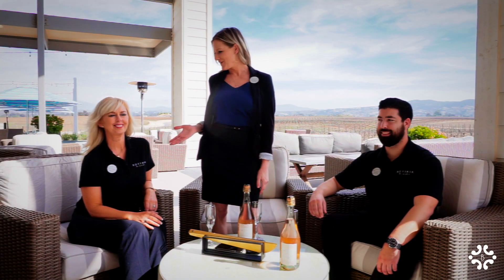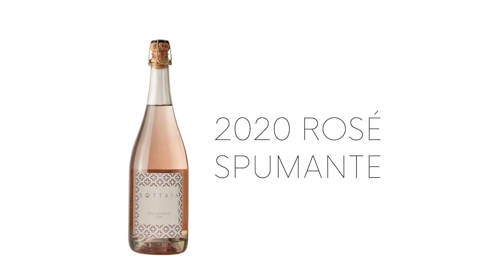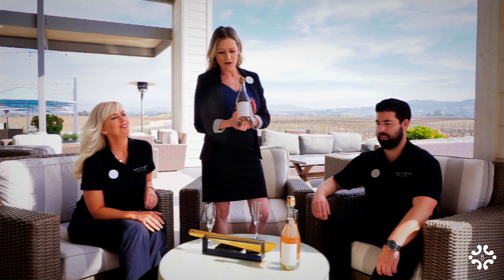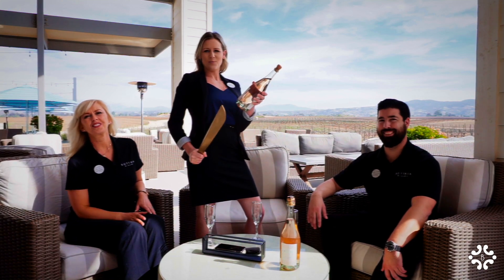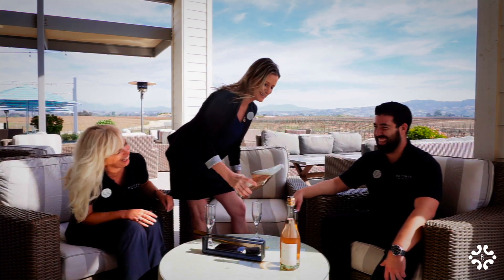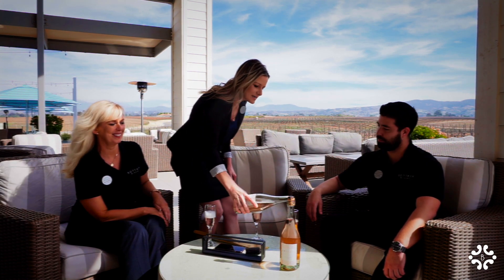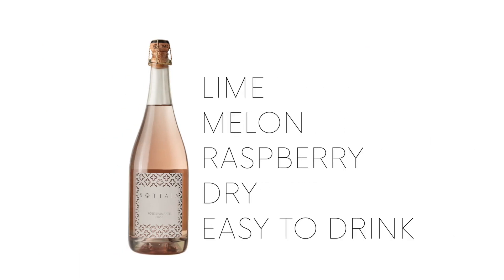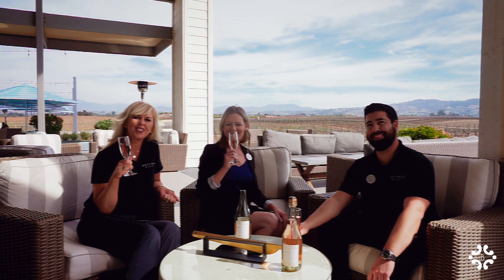BOTTAIA Winery | 2020 Rosé Spumante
Let’s celebrate! Our first Rosé Spumante is finally here!
This beautiful blush colored Rosé sparkling wine is made from a blend of our estate fruit, balanced for its acidity + crafted for its flavors.
Enjoy notes of Strawberry on the nose. Lime, melon, + raspberry on the palate. We hope you enjoy it…Cheers!